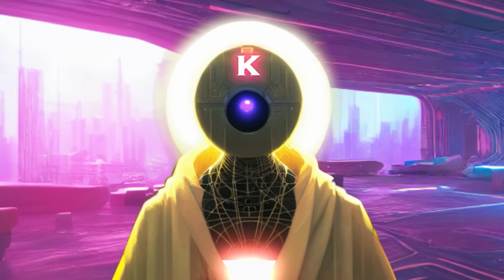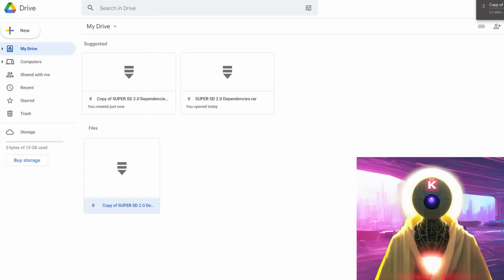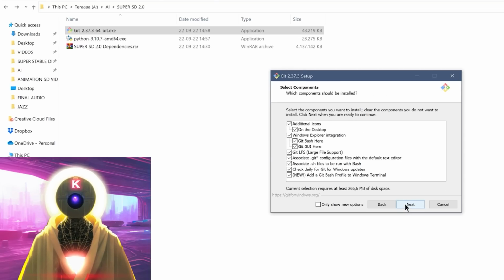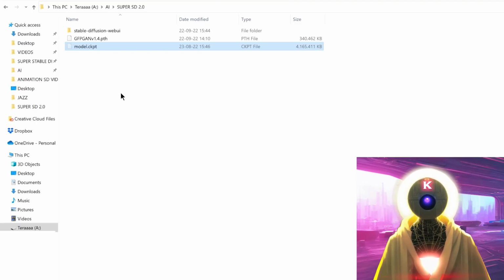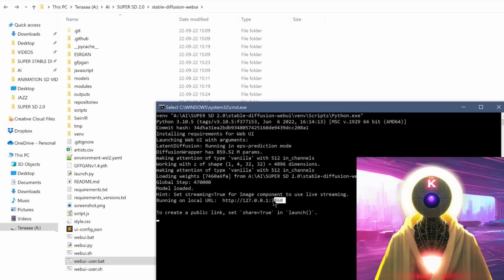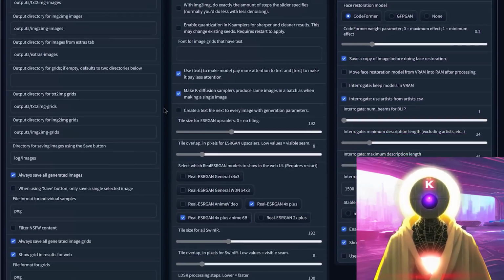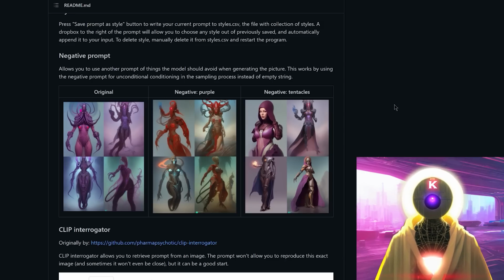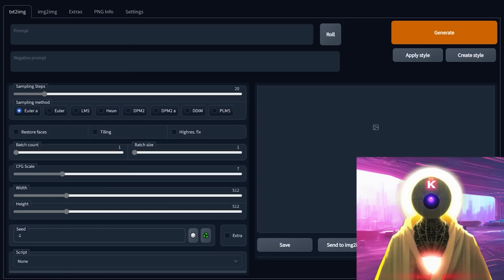SUPER Stable diffusion 2.0 Installation On Your Computer For Free! Ai art With Outpainting!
Stable Diffusion AUTOMATIC1111 got updated with a lot of new features in the last few weeks so in this tutorial I will show you how you can install the most complete and updated version of the stable diffusion text-to-image Ai + GUI on your PC for free. This updated version of Stable Diffusion has everything you might need to create amazing art, text to image, image to image, GFPGAN, Real-ESRGAN, LDSR, textual inversion, inpainting, outpainting, negative prompts, CLIP and batch processing. You need to have at least 4GB of Vram to be able to run it properly on your machine.

IF NOT WORKING TRY THE BACKUPS BELOW

►► My PC & Favorite Gear:
Recording Gear:
Links for the text2img Ai:
USEFUL LINKS